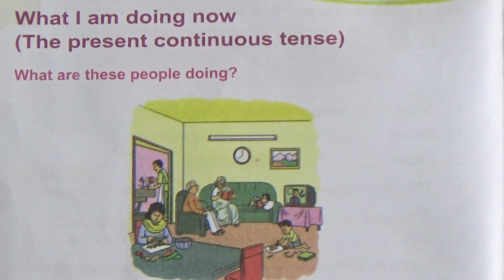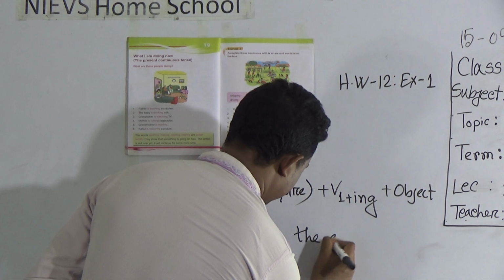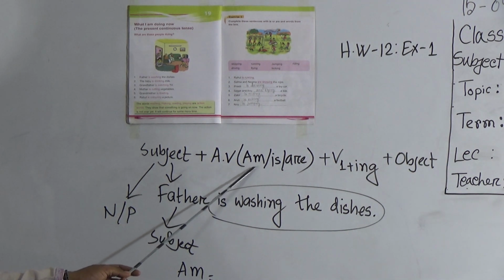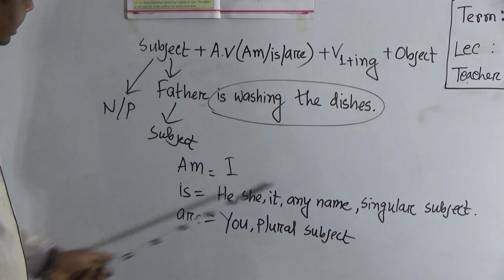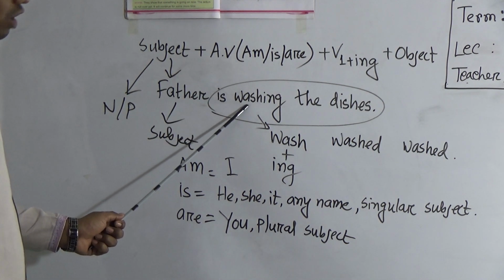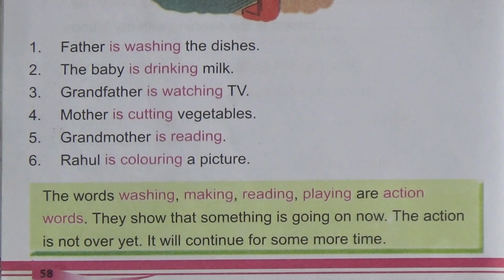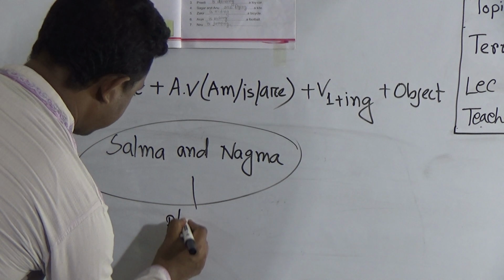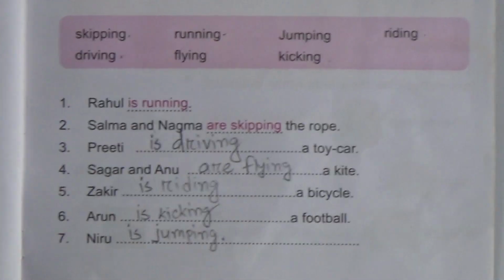Class: One, Subject: English Language (Lecture- 15), Topic: E.G-L-19, Ex-1 Dis.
Annual Term
Class: One
Subject: English Language (Lecture- 15)
Topic: E.G-L-19, Ex-1 Dis.
Teacher: Faruk Hossain